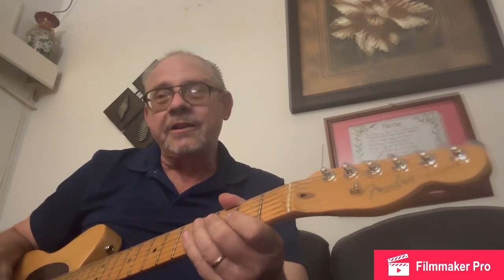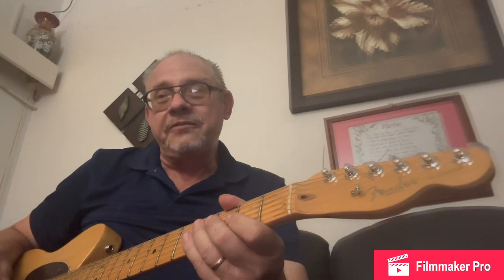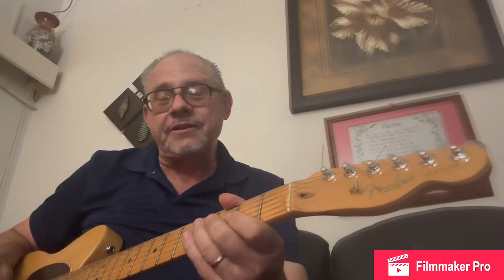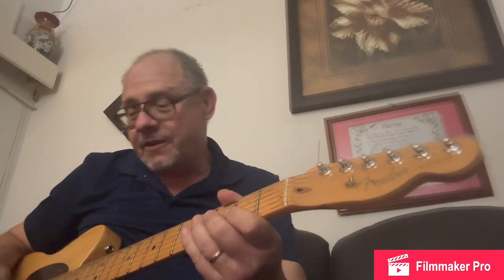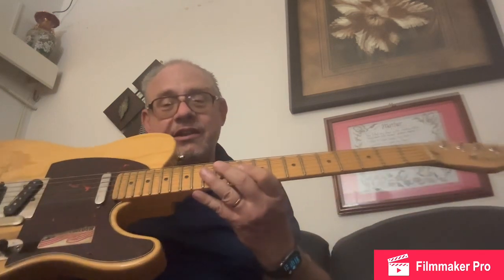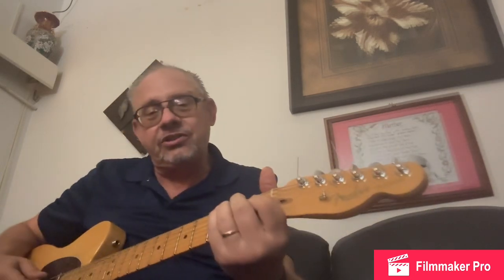Beetronix “Tuna Fuzz” vs Dunlop Jimi Hendrix Mini Fuzz Face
Guitar is a Fender American Series Telecaster with neck pickup selected and amp is a Bugera V5 Infinium.